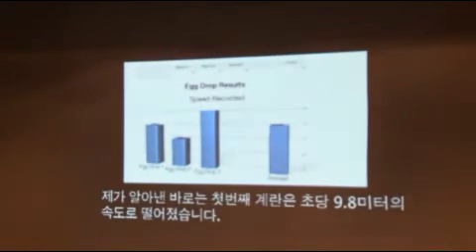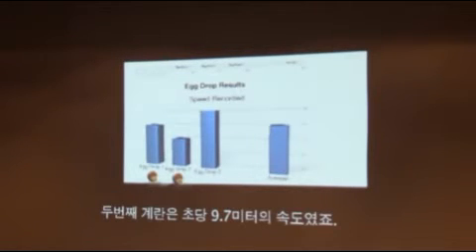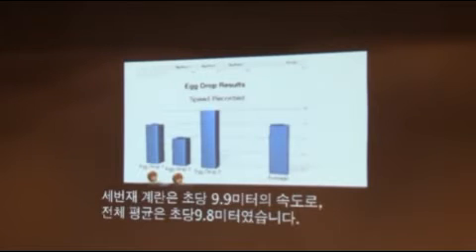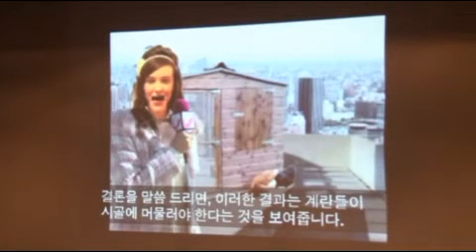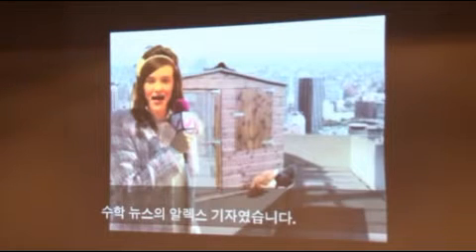2011과학창의 전문가와함께하는창의인성컨퍼런스_paul collard 2.avi